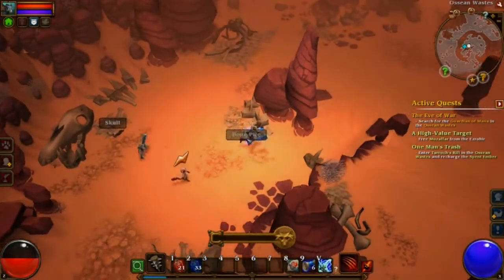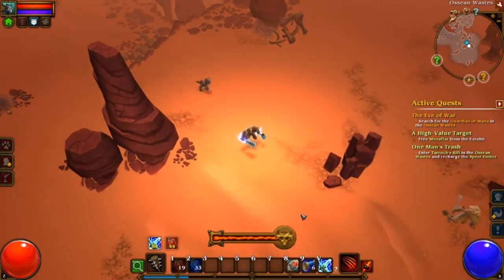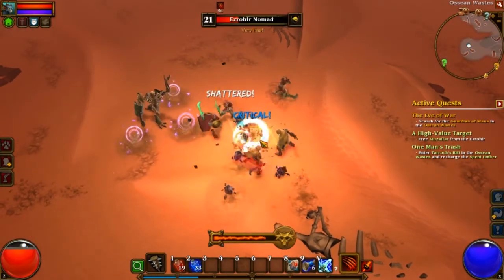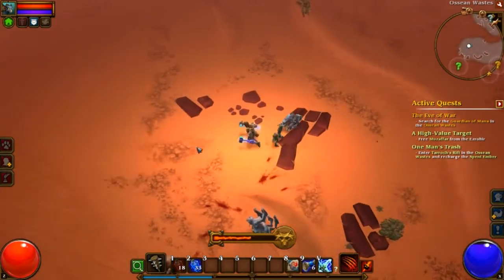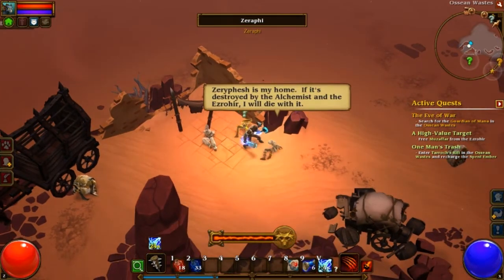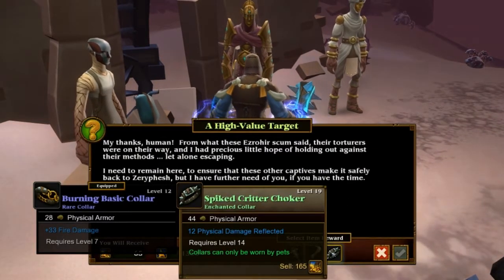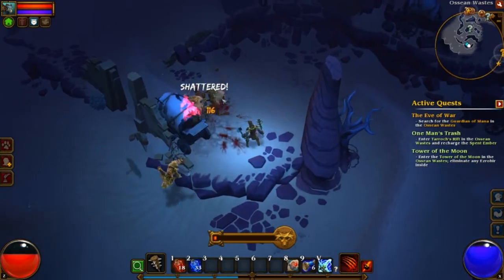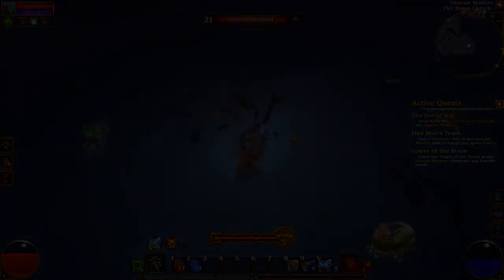Torchlight 2: Act 2 Impressions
Changing things up a bit, Kyle decided to record some great in-game footage, share some of the amazing game soundtrack, and give his take on Torchlight 2's act 2. He covers everything from enemy models and weapons, to touching on the "game of the year" claim he made on episode 24 of the podcast.

*in game footage and music used with permission from Runic Games*